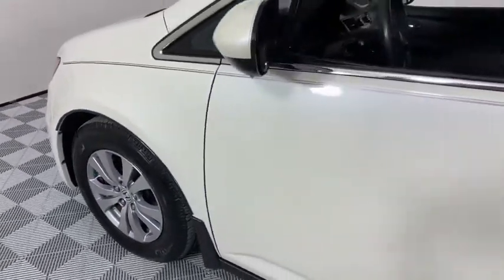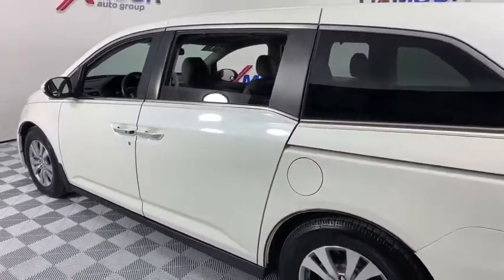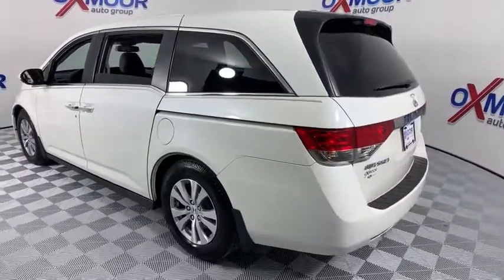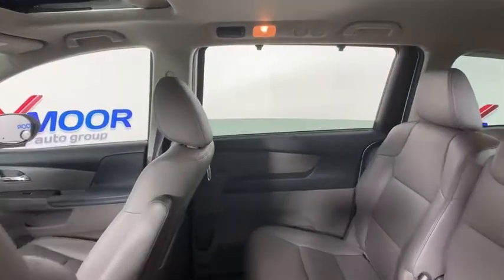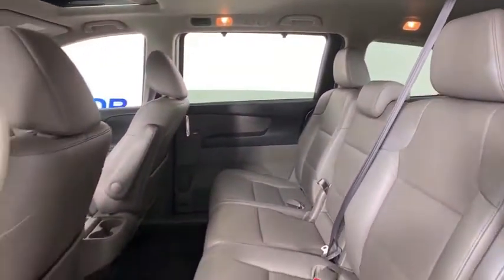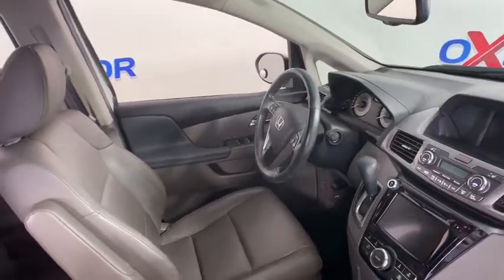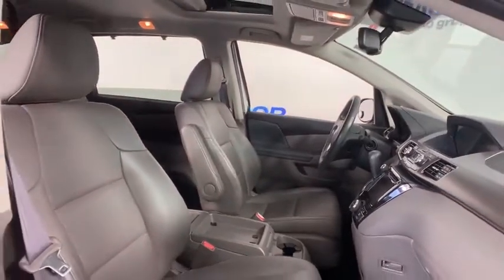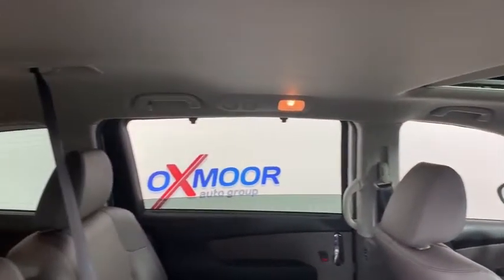2015 Honda Odyssey Louisville, Lexington, Elizabethtown, KY New Albany, IN Jeffersonville, IN 10L181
White Diamond Pearl Used 2015 Honda Odyssey available at Oxmoor Ford in Louisville, Kentucky. Servicing the Lexington, Elizabethtown, KY New Albany, IN Jeffersonville, IN area.

Oxmoor Ford
100 Oxmoor Ln

2015 Honda Odyssey CLEAN CARFAX, ***THIS VEHICLE IS AT OXMOOR FORD, PLEASE CALL ***, SUNROOF/MOONROOF, LEATHER, BLUE TOOTH, ONE OWNER, LOCAL TRADE, REAR BACK UP CAMERA, HEATED SEATS, ALLOY WHEELS, 17 x 7 Alloy Wheels, Delay-off headlights, Exterior Parking Camera Rear, Fully automatic headlights, Leather Shift Knob, Leather steering wheel, Panic alarm, Security system. CARFAX One-Owner. Odometer is 20861 miles below market average! 19/28 City/Highway MPGbrClean CARFAX.brReviews:br * Agile handling; fuel-efficient V6; quiet cabin; configurable second-row seat; easy-to-fold third-row seat; top crash test scores. Source: Edmundsbr * The Honda Odyssey has a wide, low stance with a modern aerodynamic feel. Its fresh, angled lines, combined with updates to its front end, grille, and rear taillights result in a bold design. Take into consideration its great records for reliability and safety combined with fact that it is enjoyable and comfortable to drive, and this is one vehicle should not be missed. Depending on the trim level you select, it can seat up to 7 or 8 passengers. The third row seats are split, and each seat can fold flat into the floor. The outside seats in the second row can slide towards the walls, so that three child safety seats can fit next to one another. The Multi-Function 2nd-Row Center Seat, on EX trims and above, can either fold forward to become a center console or slide forward 5.5 inches to enable a child seat to be closer to the driver and front passenger. For extra cargo space, one or all of the second row seats can be removed as well. Powering the Odyssey is a 3.5L V6 engine, with 248 hp, which gets an EPA estimated 19 MPG City and 28 MPG hwy. The base Odyssey, comes standard with such items as a rearview camera, an AM FM CD Radio with 7 speakers and a color 8-inch interface screen, Bluetooth connectivity, and power front seats. Higher trims come with features like power sliding doors, LaneWatch camera system, navigation, 3-zone climate control, leather, and a power lift tailgate. The top-of-the-line Touring Elite trim gives you things like the amazing Honda DVD Ultrawide Rear Entertainment System, and a premium 12 speaker sound system with surround sound. The Touring Elite also gives you the convenience of the innovative HondaVac, which is a vacuum cleaner integrated with the car to help fight day-to-day messes. Source: The Manufacturer Summarybr * The Honda Odyssey is a clear choice for a family looking for a practical, comfortable, fuel-efficient, feature-packed 8-passenger hauler. It's easily better at those tasks than a full-sized SUV, and there's nothing like those sliding doors when you're in a tight parking lot. Source: KBB.combrAwards:br * 2015 KBB.com Best Buy Awards * 2015 KBB.com 15 Best Family Cars * 2015 KBB.com Brand Image Awardsbr2016 Kelley Blue Book Brand Image Awards are based on the Brand Watch(tm) study from Kelley Blue Book Market Intelligence. Award calculated among non-luxury shoppers.  Kelley Blue Book is a registered trademark of Kelley Blue Book Co., Inc.